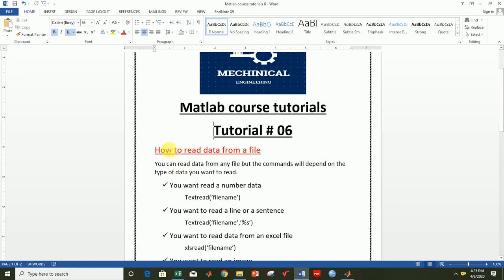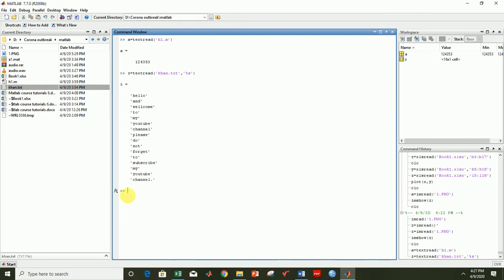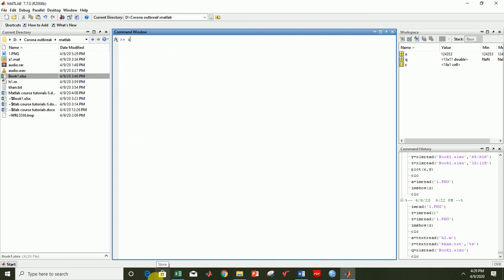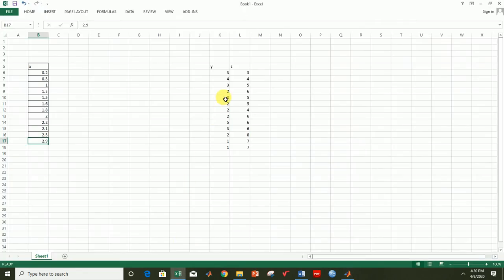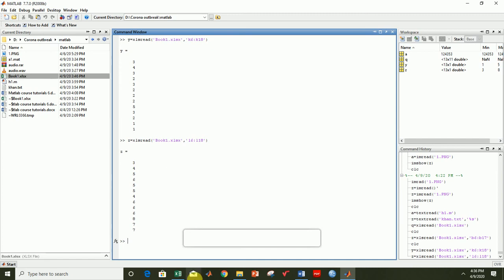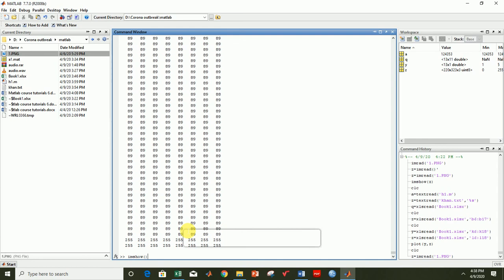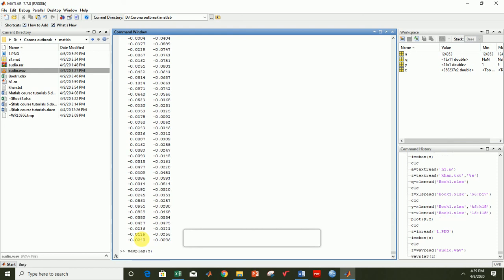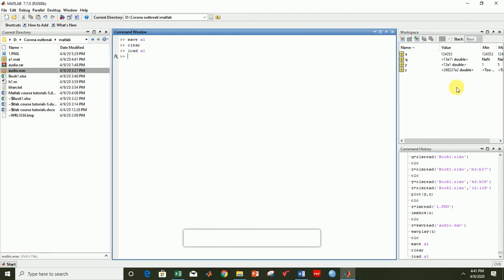Matlab tutorial 6. ( How to read different types of Data in Matlab)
Matlab Full Course.
In this Course You will find Short Vedios on basics of matlab as well different topics of matlab.